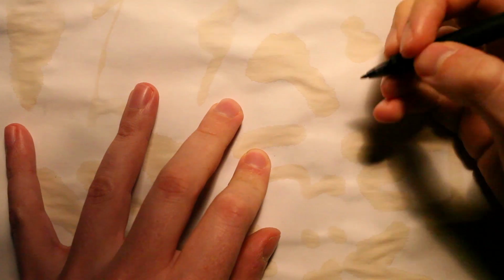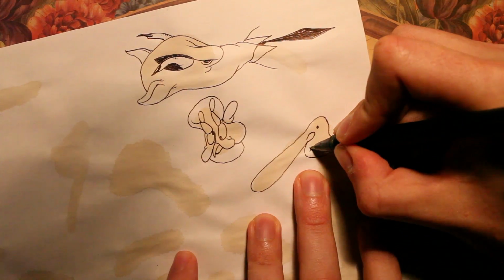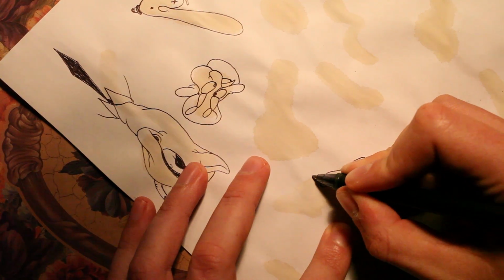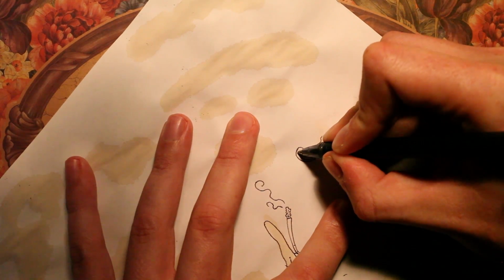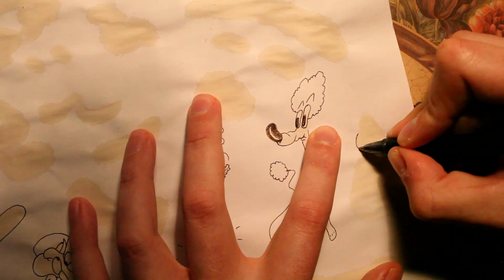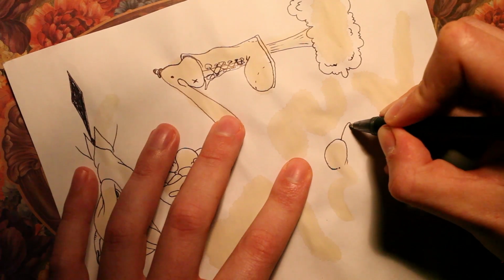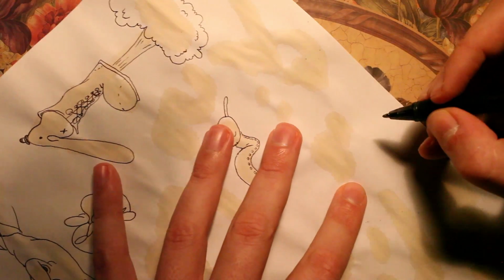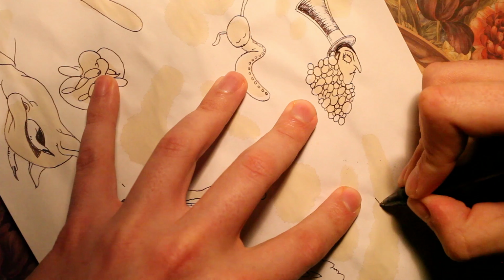Episode 1!! How to draw on Coffee Stains!!!